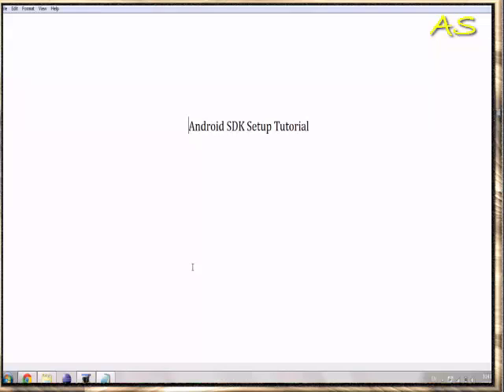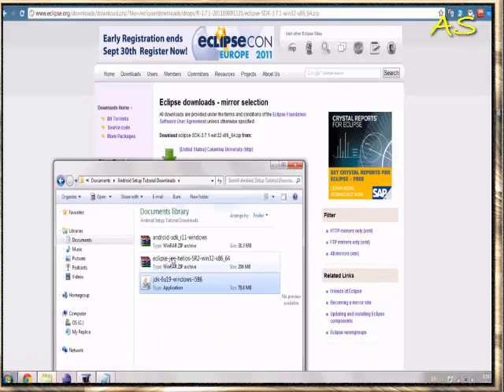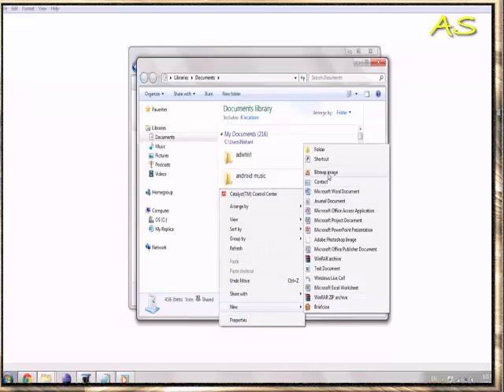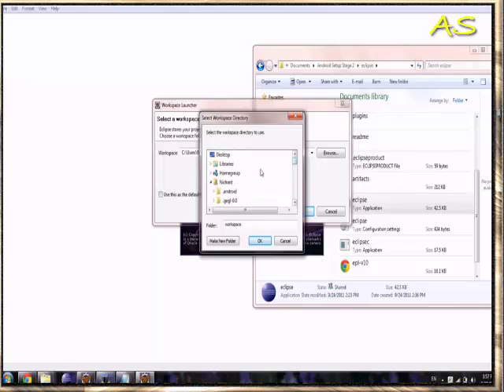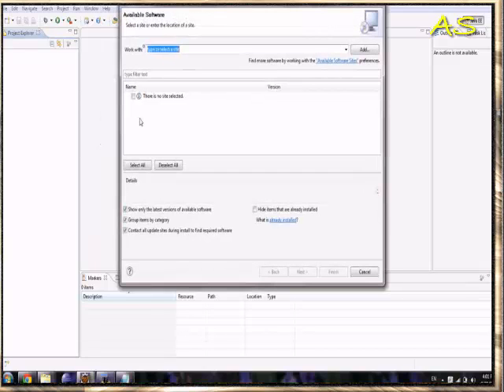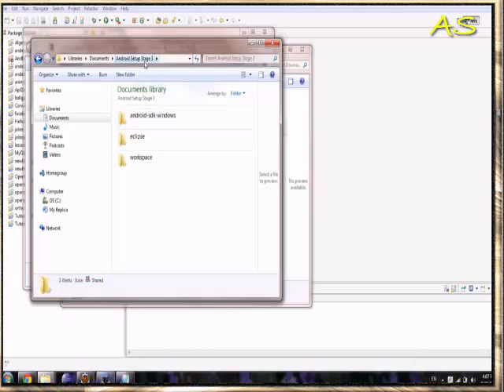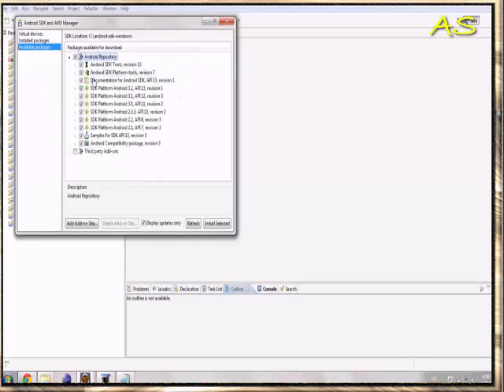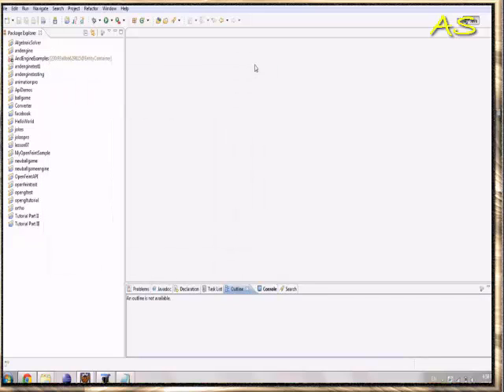How to Install the Android SDK